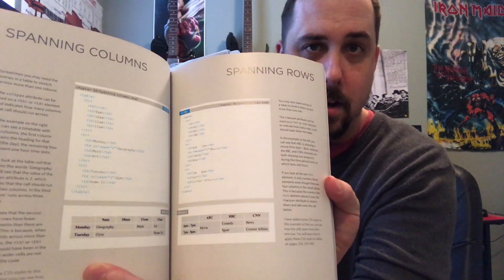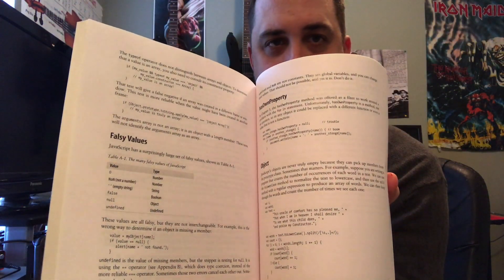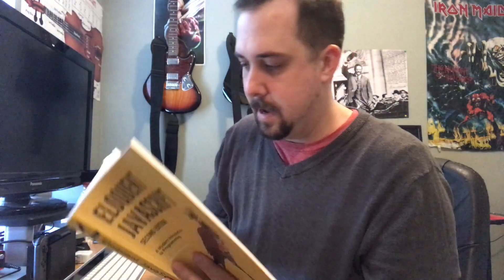Front End Dev Book Recommendations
Hey everyone! In this video I go over some of the books I used to help me get started in Front End Web Development. There are some links to these books below and, as always, you can find more helpful resources @ in the about section.

Links to Books:

html & CSS JavaScript & Jquery Set by John Duckett:

Sam's Teach Yourself JavaScript in 25 Hours (7th Edition):

Eloquent JavaScript(3rd Edition):

JavaScript-The Good Parts: